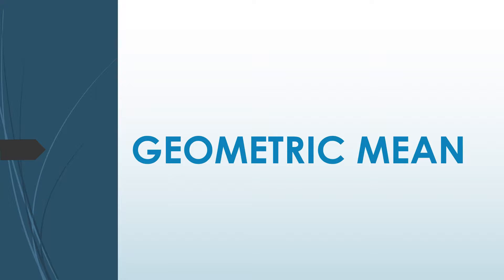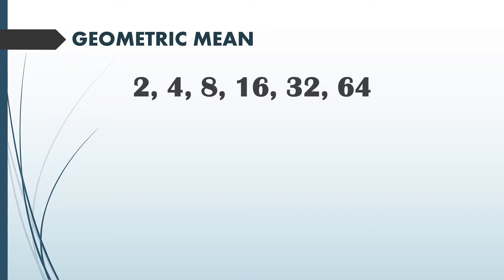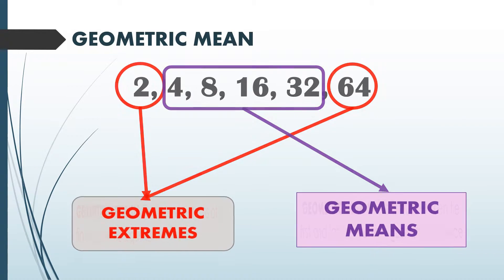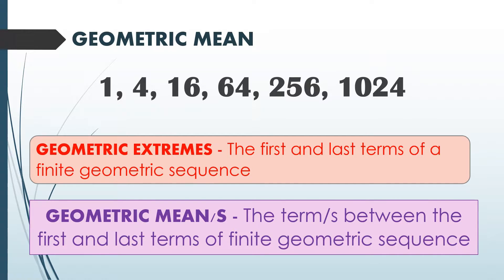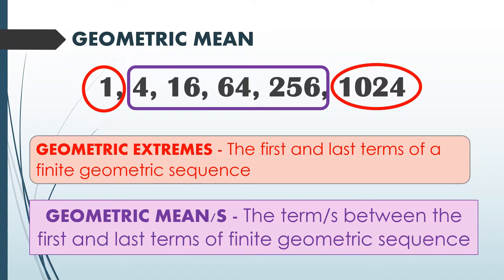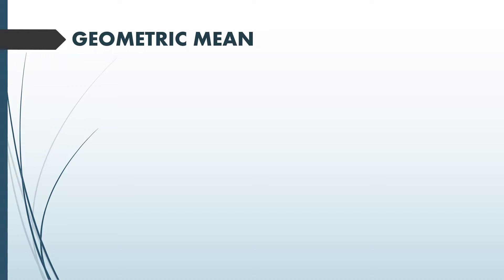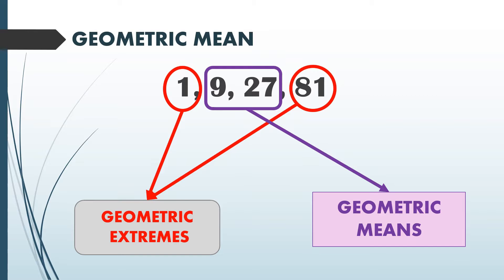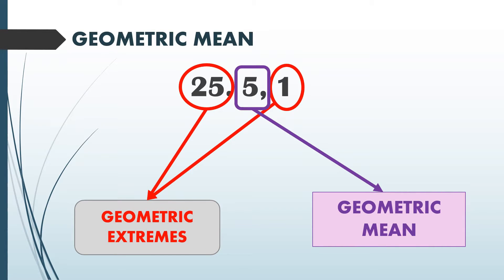GEOMETRIC MEAN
Definition of Geometric Mean
Formula for Solving 1 Geometric Mean
How to solve for 1 Geometric Mean